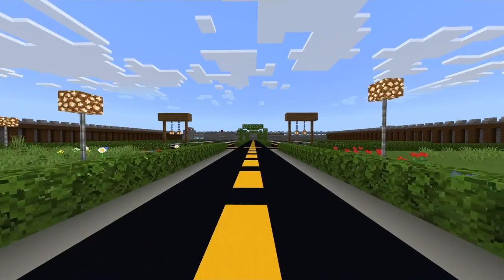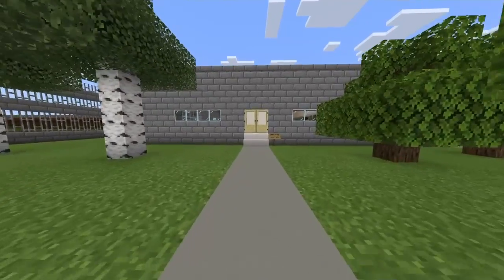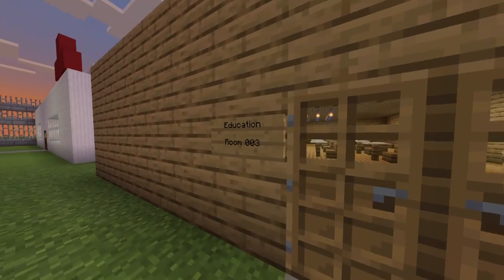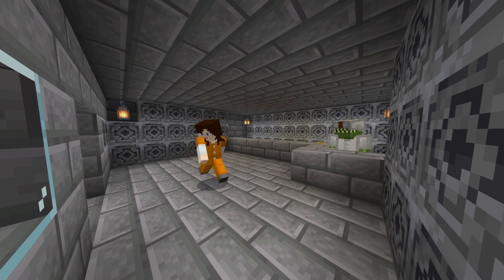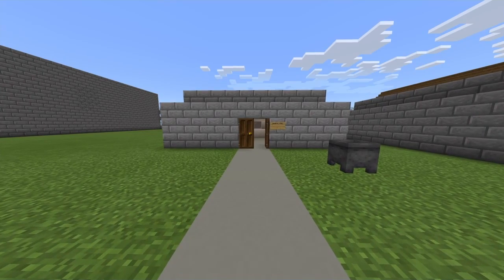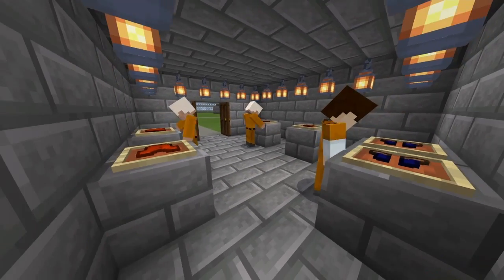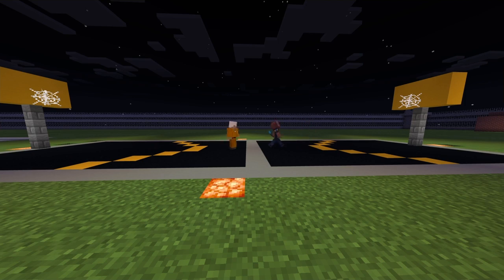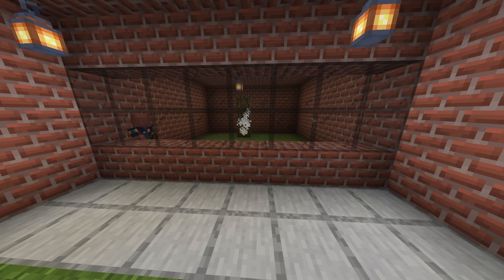The American AUSCHWITZ